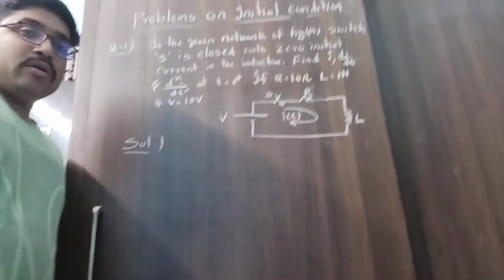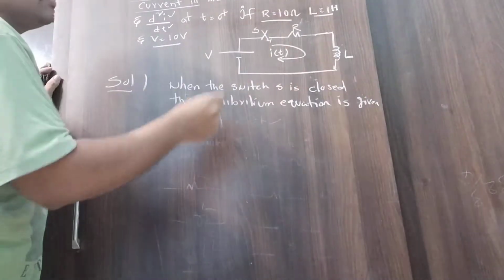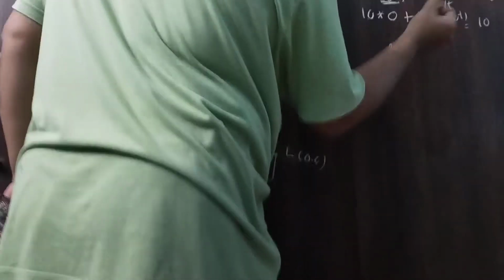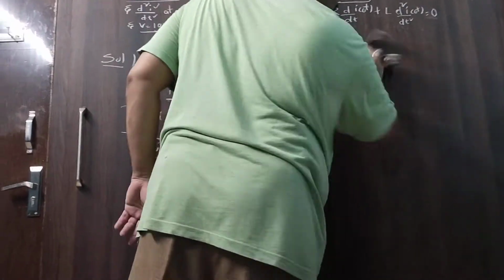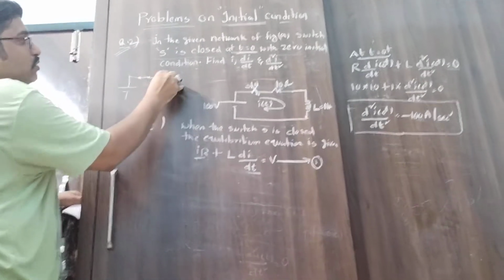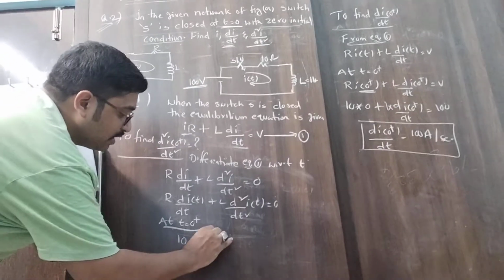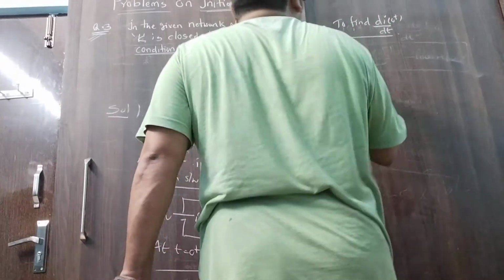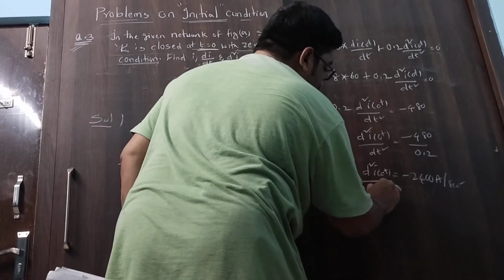Problems on initial conditions